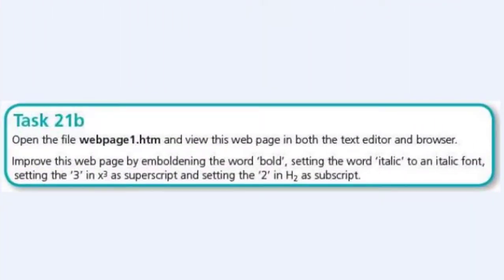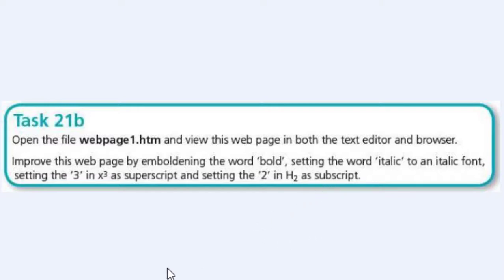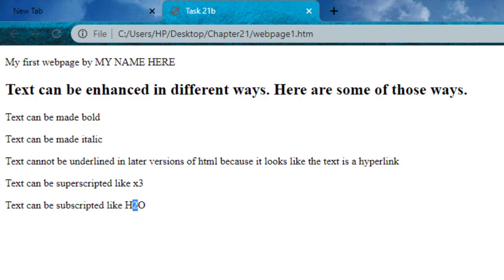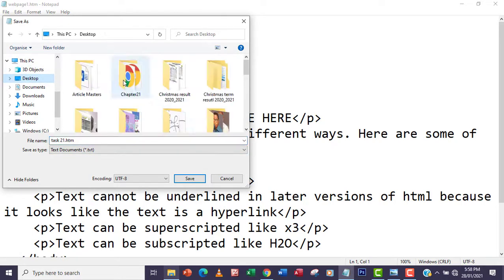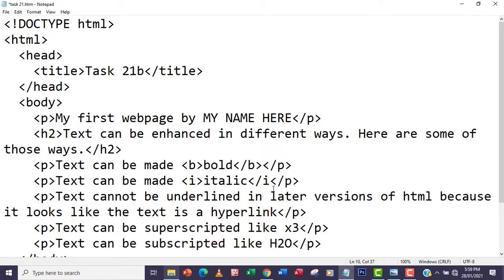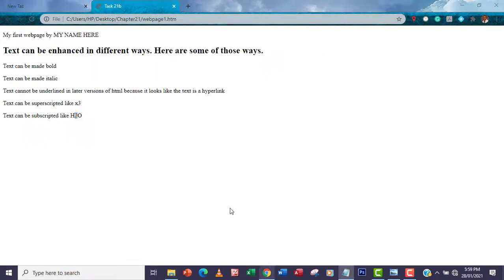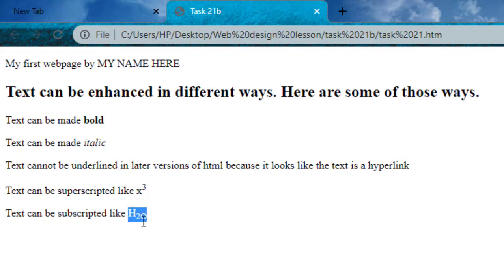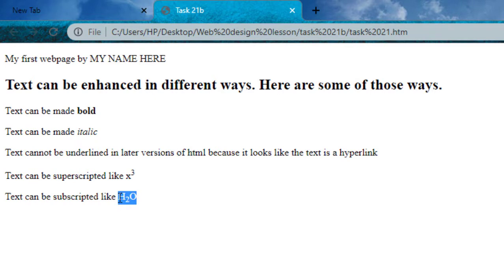Open and edit an existing web page | Web Design Lesson | task 21b | IGCSE ICT Hodder Education